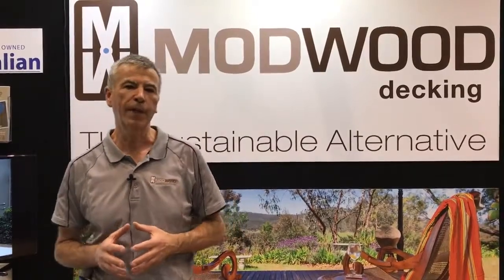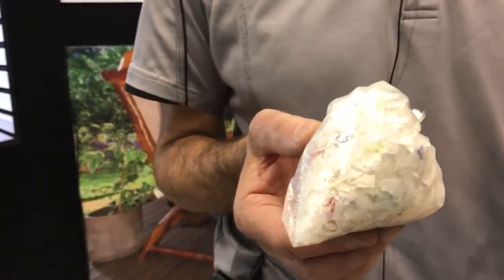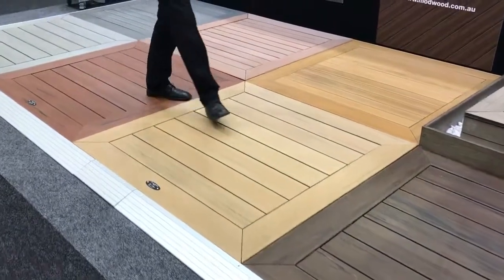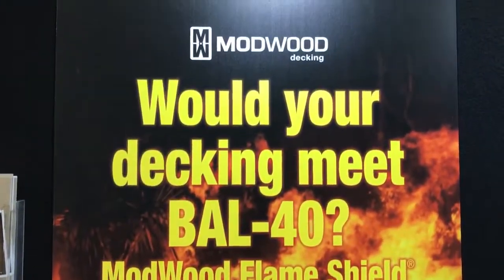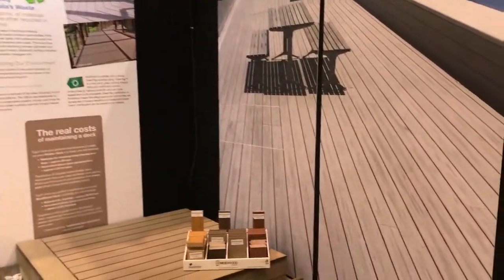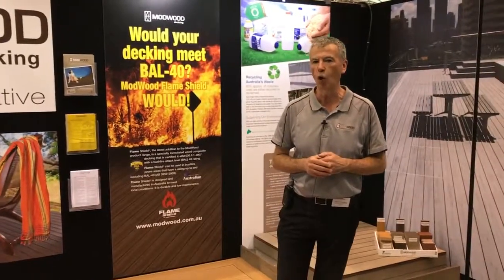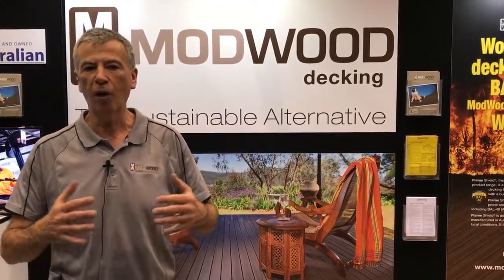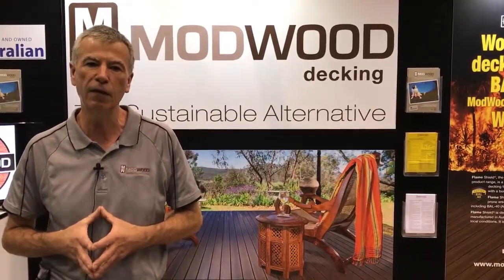ModWood Decking Perth Home Show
- Hello, my name is James. I work for a company called Modwood Technologies. I'm at the Perth Home Show. What I would like to do is explain a little bit about what our product does. First up, it's made out of recycled wood shavings and reclaimed milk bottles. So, 90% of the product is made out of these two articles. So, environmentally, it's a very good story we've got here. As you can see over here, we've got a very comprehensive range of colours and, also, different widths of boards. So, we've got four colours and they are able to be reversed and they also, you'll probably notice that there is no top screws or nails because we've got a hidden fastening system. So, if you look between the boards, you can just see the black strapping but, as you can really, from a general point of view, it's very much a hidden fastening system. And, that's really where the market is going these days. One of our other recent, sort of, developments is we've got a board called Modwood Flame Shield, and that can be used in bush fire-prone zones up to including BAL-40. So, technically, what it is, it's like our standard board, but we've actually installed a flame retardant inside it. So, it's a, quite an innovative story for Modwood. The other thing I would like to show you is some large, sort of, format photographs of large scale installations. So, this is a large scale decking instal which gives you an idea of how it can be successfully installed and give ya a very attractive appearance and look about it. So, the key benefit that we promote overall is that it's a low maintenance system. You don't ever have to paint, stain or oil the boards. We give you a written warranty that, if you instal it as per our fixing instructions, that it won't be attacked by termites, it won't split, won't rot, won't twist. Which are all very powerful, positive, sort of, statements. So, Modwood is a Australian manufacturer. We've been manufacturing our boards since 2001. So, we really know all about how to manufacture a high quality, very durable, highly attractive decking board and screening board. So, I think that gives you a good overview about Modwood, and we hope you will continue to enjoy coming to the Perth home show and come by an visit the Modwood stand. Thank you very much, indeed.
To get your tickets for the next Perth Home Show